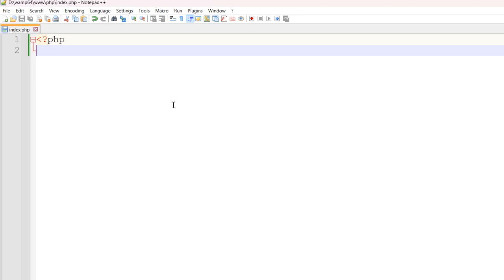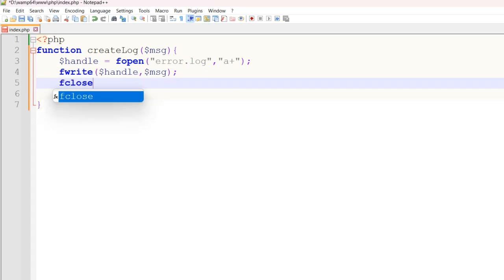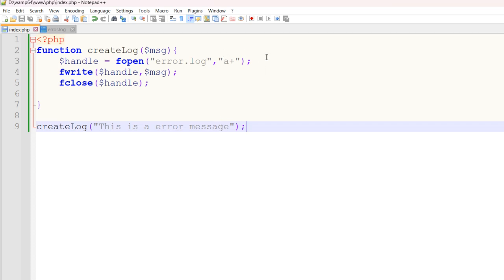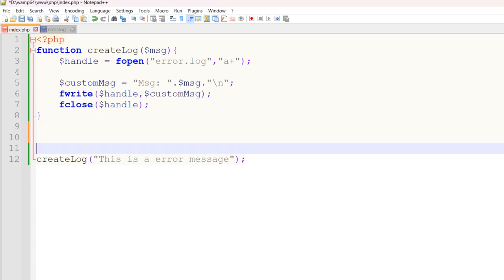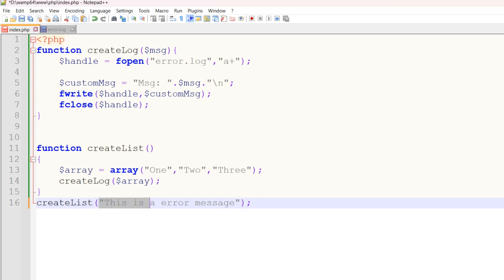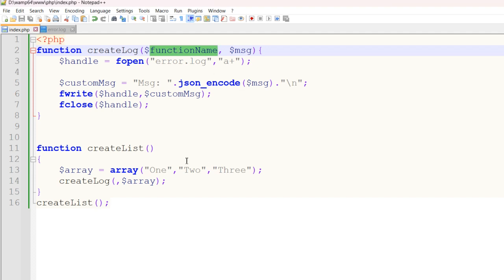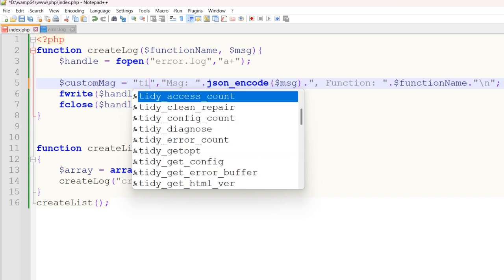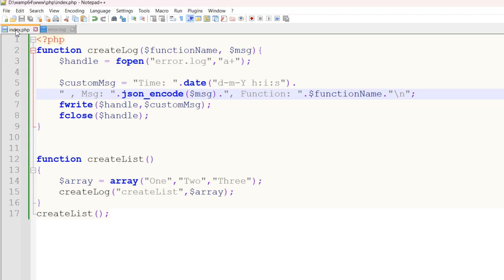PHP | How to Create Log in PHP: A Beginner's Tutorial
Are you looking to improve your PHP logging skills? In this beginner-friendly tutorial, we'll walk you through the process of creating custom logs in PHP. By the end of this video, you'll have a solid understanding of how to implement and manage custom logging in your PHP applications.

In this video, you will learn:

The basics of logging in PHP
How to create a custom logging function
Best practices for managing and storing logs
Tips for debugging and maintaining your PHP applications
Resources mentioned in the video:

Master Custom Logging in PHP: Step-by-Step Guide
PHP Custom Logging Made Easy: Full Tutorial
Implementing Custom Logs in PHP: Best Practices
Create and Manage Custom Logs in PHP: A Complete Guide
PHP Logging 101: Custom Log Creation Explained
Boost Your PHP Skills: How to Create Custom Logs
Custom Logging in PHP: Simple and Efficient Methods
Step-by-Step Custom Logging in PHP for Beginners
Advanced PHP Tutorial: Creating Custom Logs for Your Application